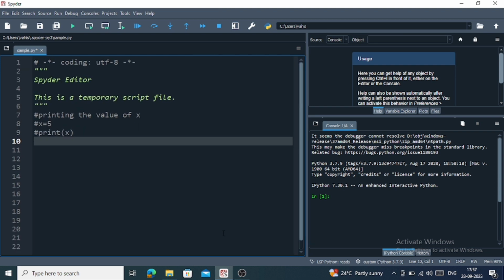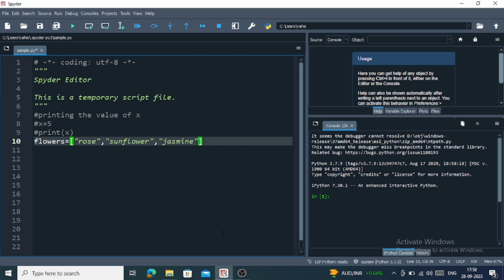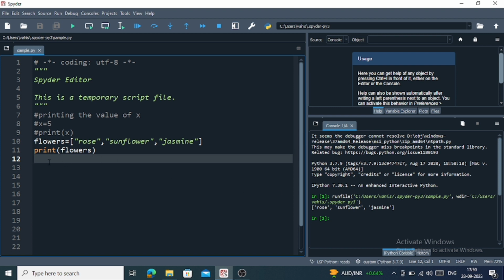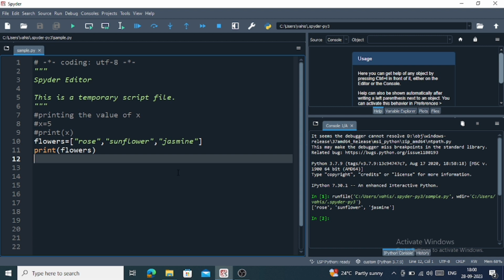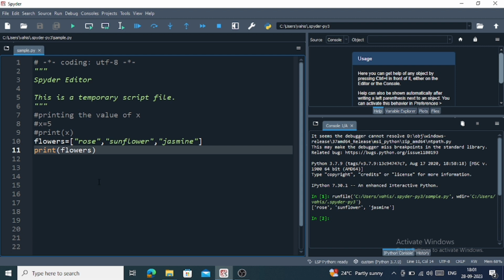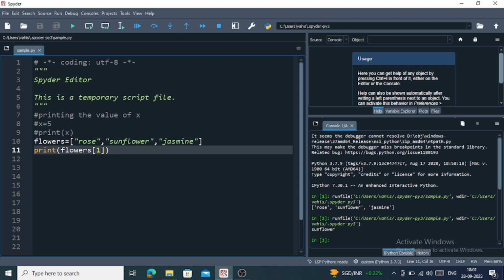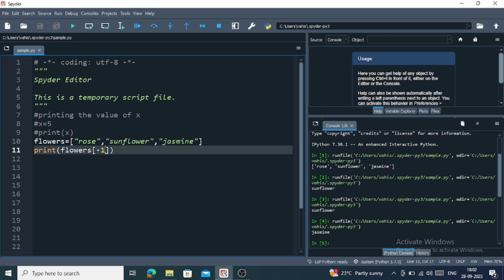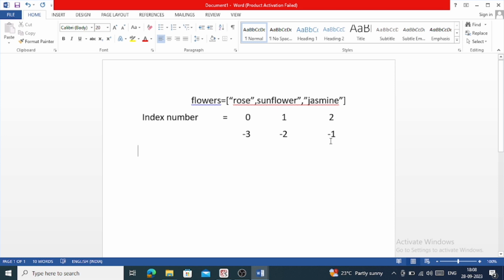How to access the list items by referring to index number?Python-video 5